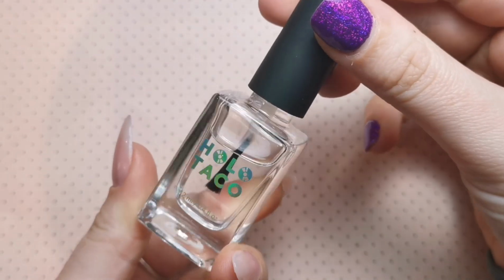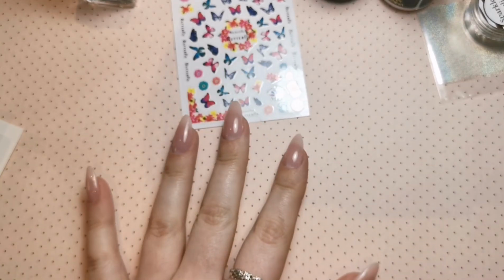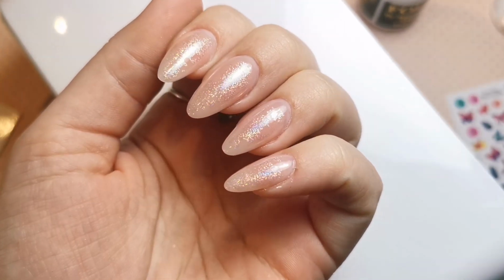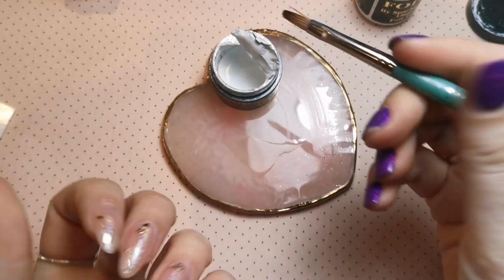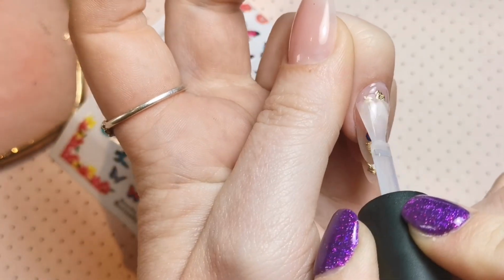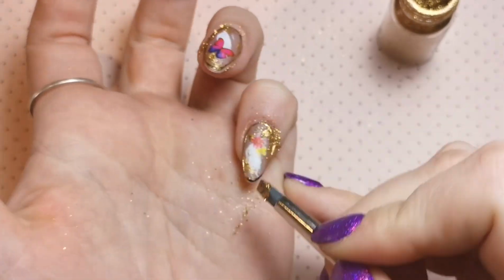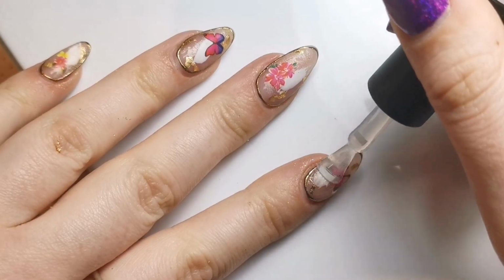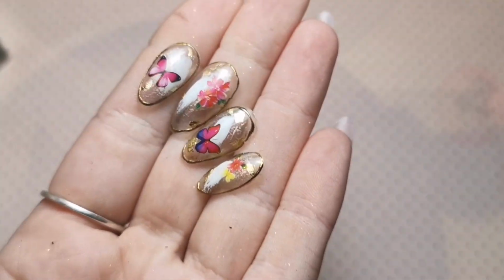Watch Me Work: Doing My Own Butterfly Abstract Gel Nails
Hi Everyone,

In this video I am showing you a super quick and easy abstract design and a revised review of Holo Taco Peely Base!

Instagram.com/tiasbeauty_uk

Instagram.com/sparklesuppliesuk

Instagram.com/the_wax_fairy

Training Instagram: Instagram.com/beautymatters_bethtraining